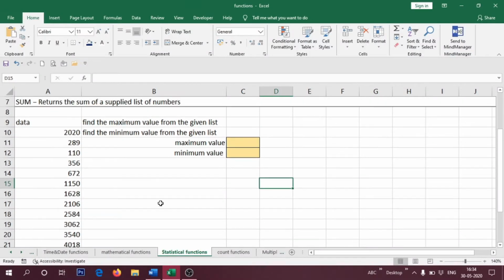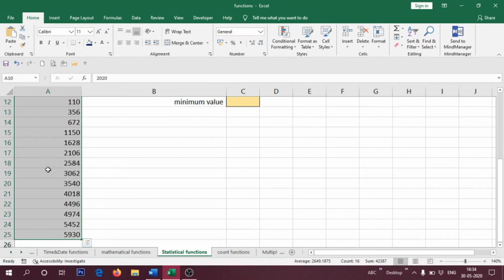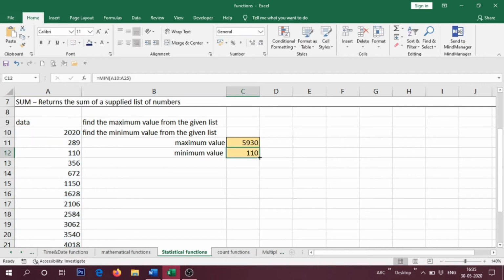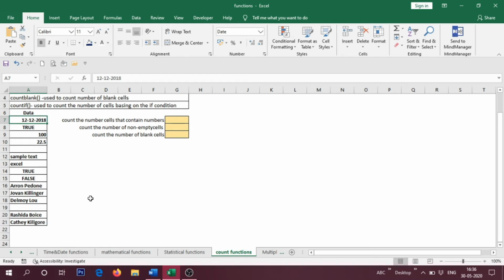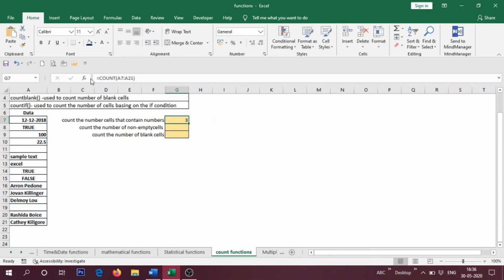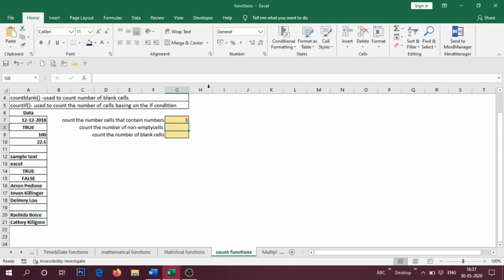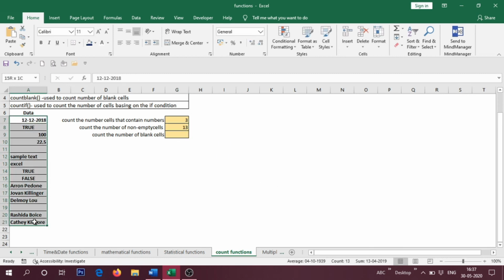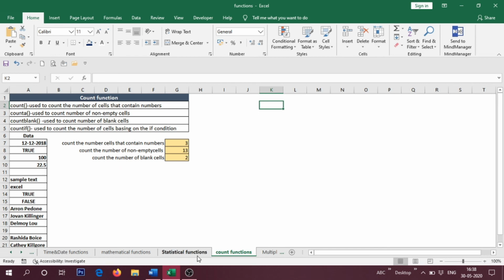Excel Basics-Lesson 14-Statistical functions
In this video statistical functions are explained